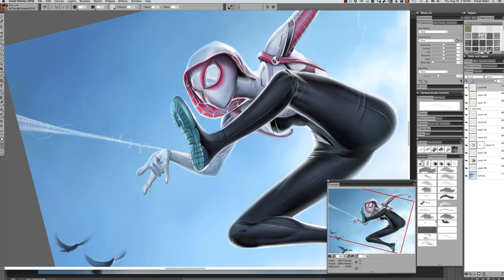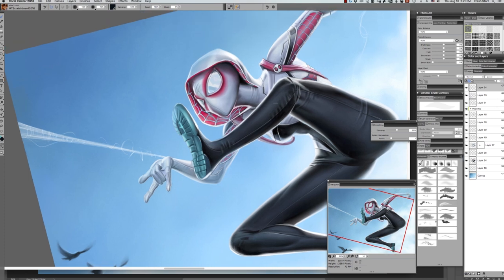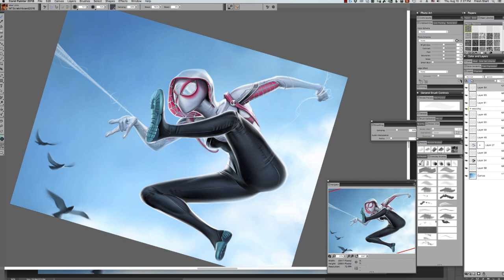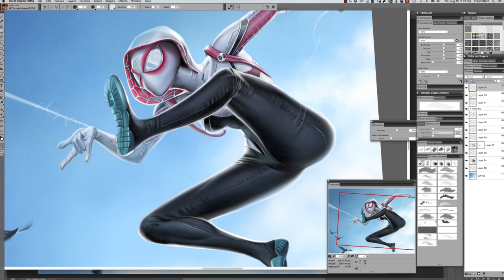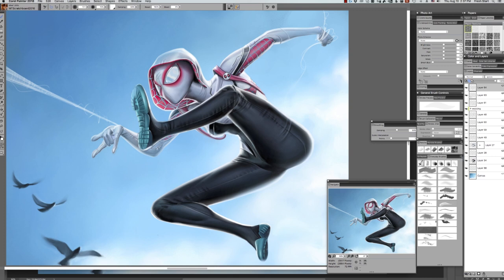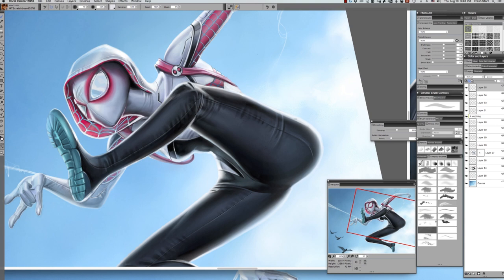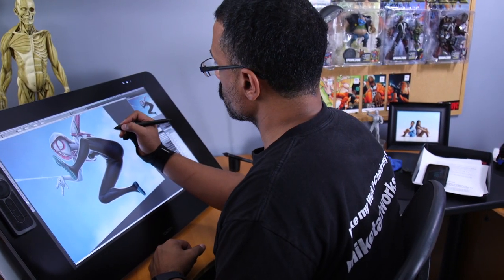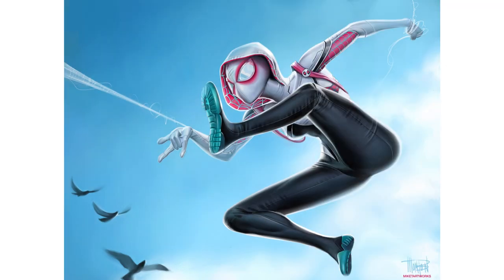Adding special painted details to a character featuring Mike Thompson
Tutorial #3
The final step in Mike’s sculpting and painting workflow is to add extra details, such as wrinkles and seams in the clothing. This makes the painting much more believable.